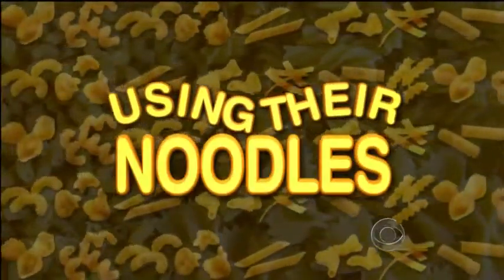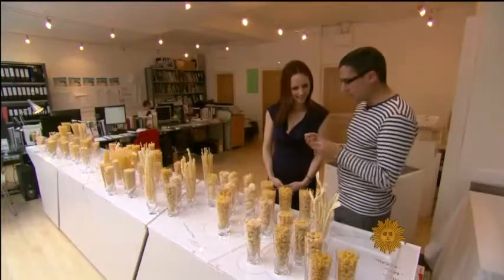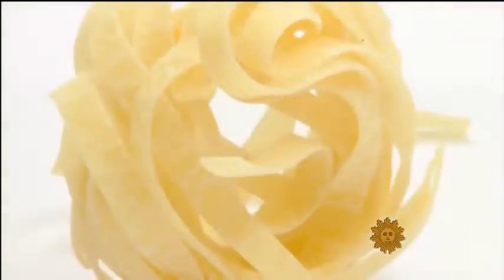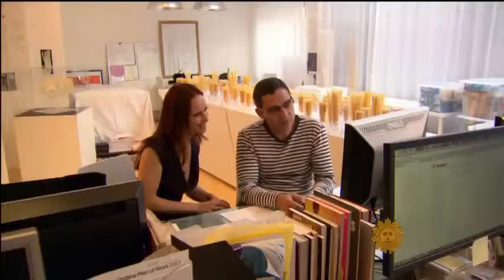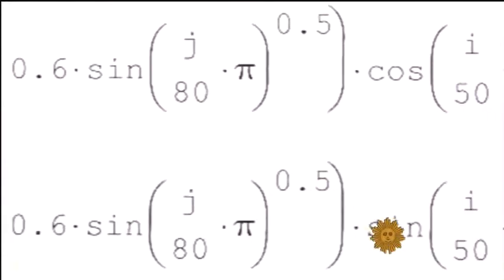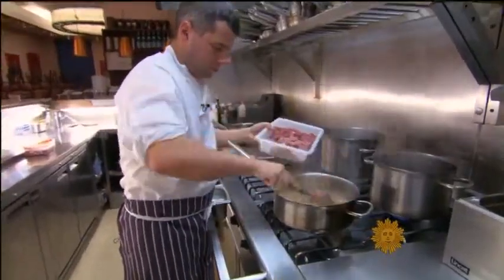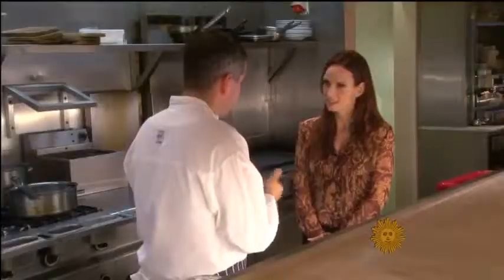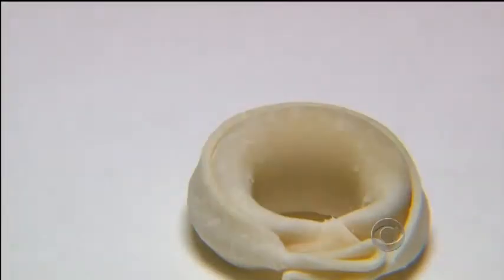The Geometry of Pasta CBS Sunday Morning 11 18 12